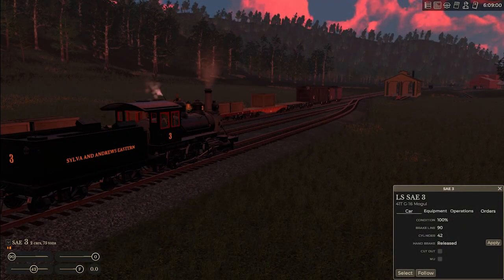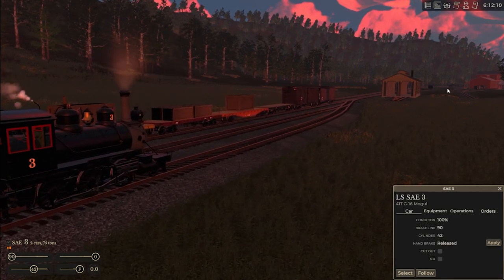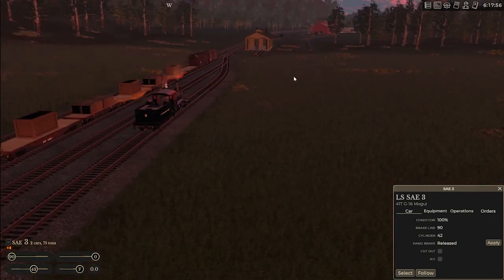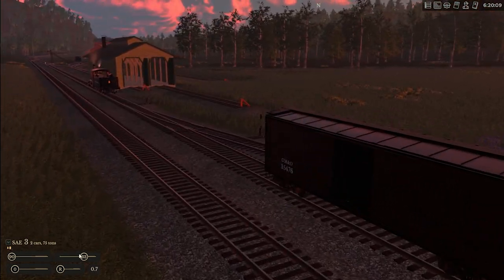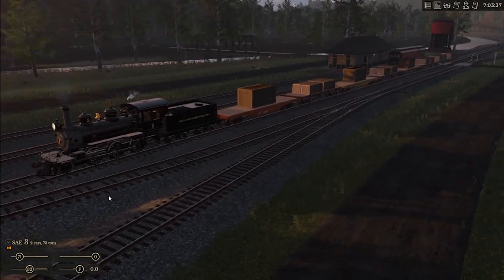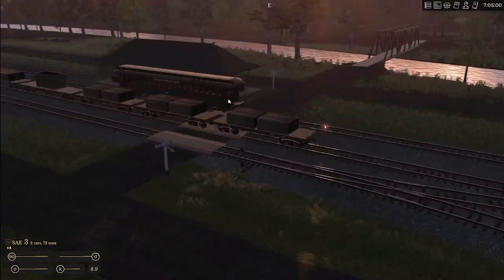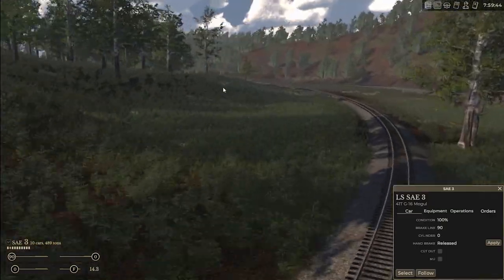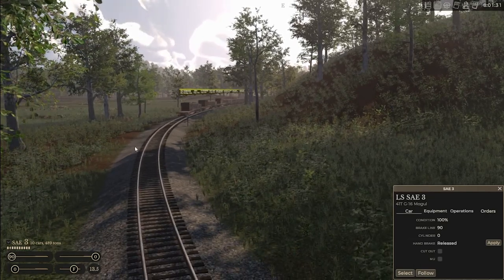Railroader S01E02, Switching in Whittier, Ela, and the Sawmill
You and your fellow railroaders are the lifeblood of your railroad, just like it is the lifeblood of the communities it serves. Switch cars at industries. Keep people moving while running local passenger trains. Run trains with a purpose in transition era Appalachia – in Railroader!